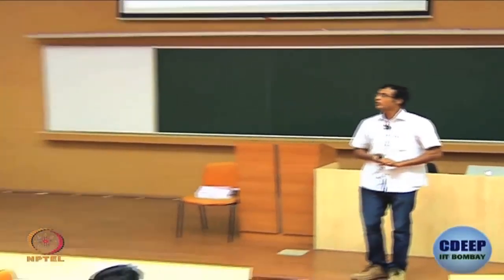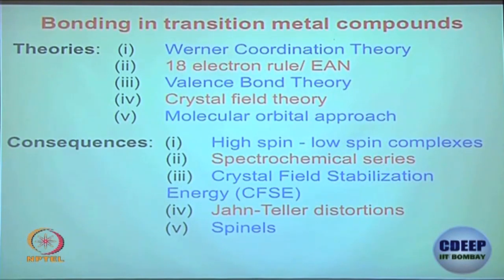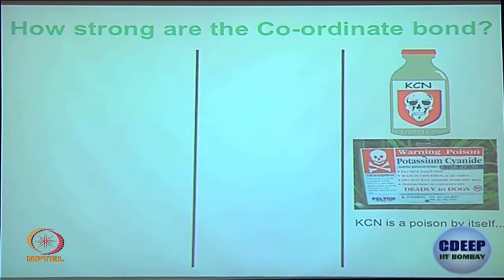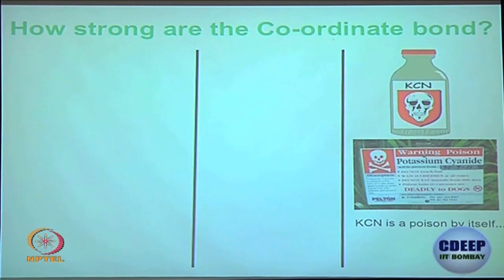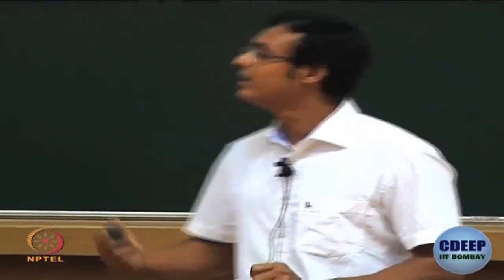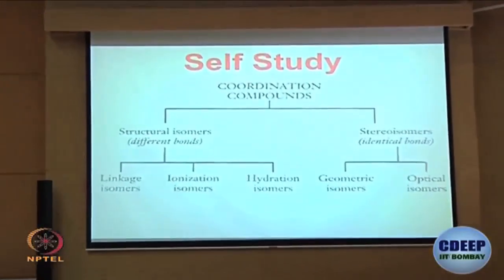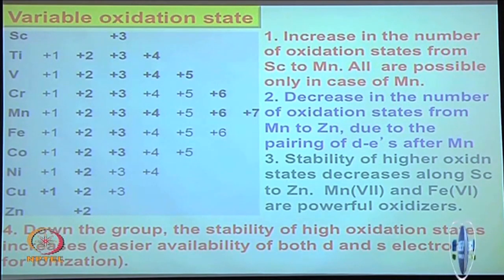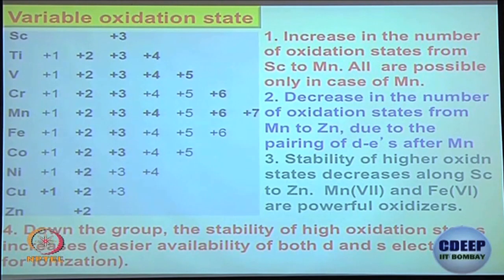Week 5-Lecture 29 : Coordination Chemistry: 18 electron rule and VBT